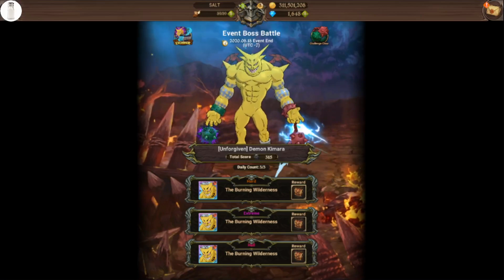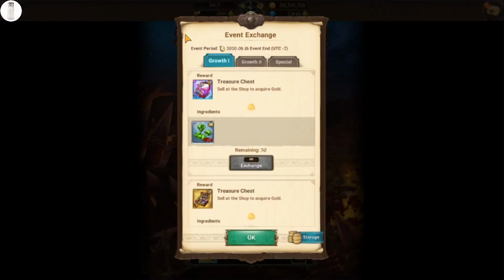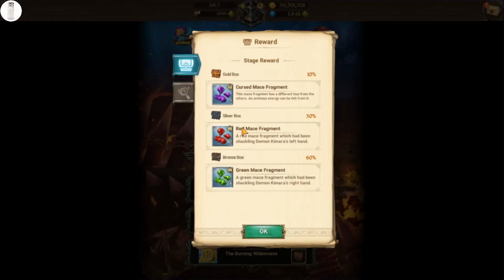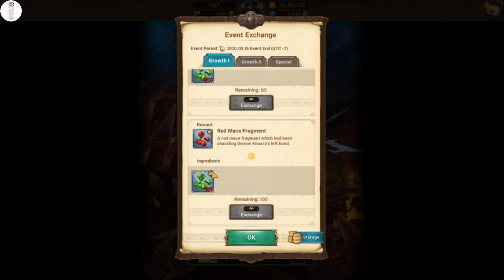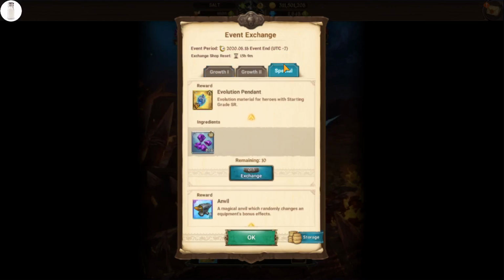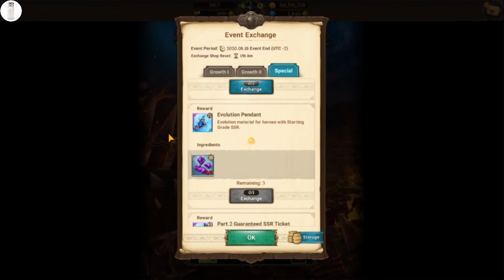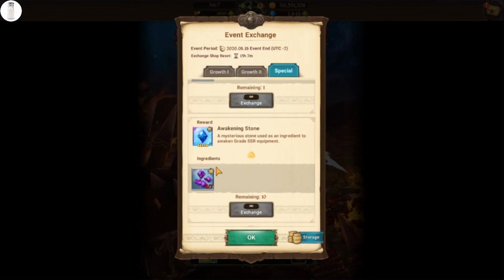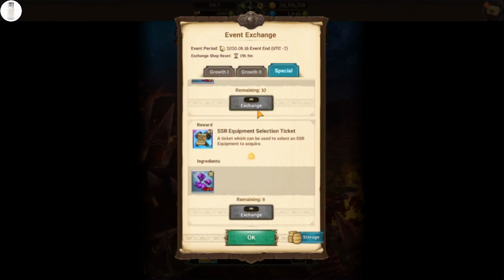BE CAREFUL!.. Exchange Shop *CANNOT BE FULLY CLEARED!*.. What to Buy & What to Skip!.. (7DS Global)